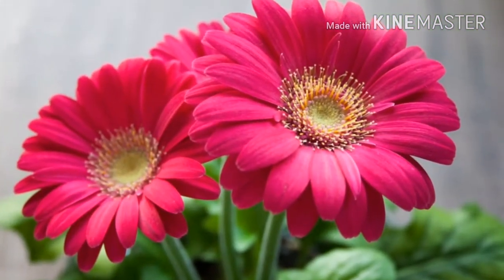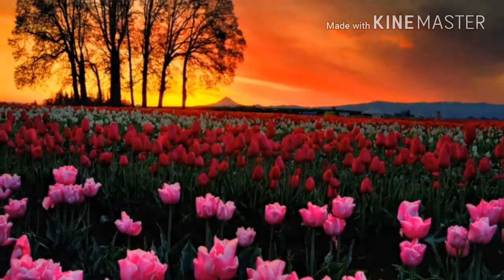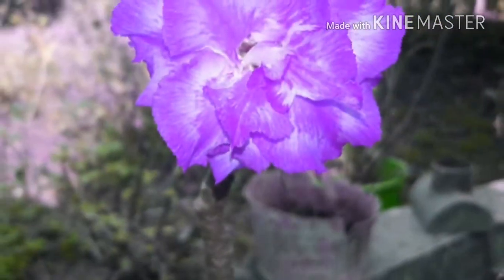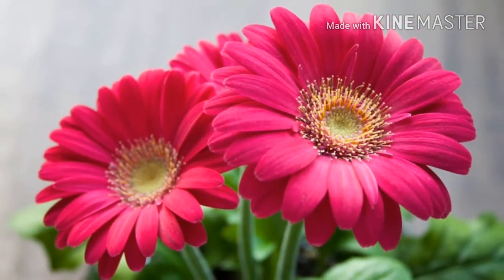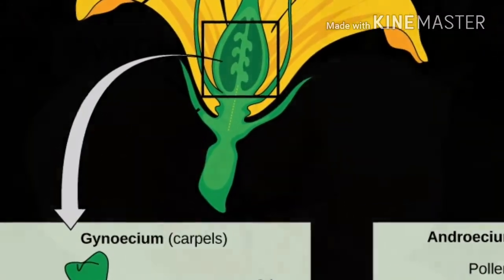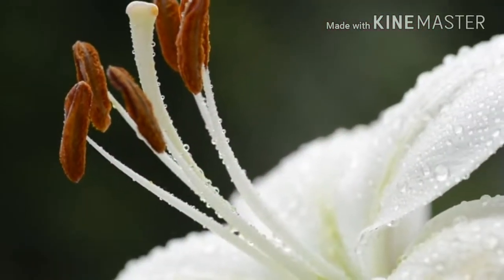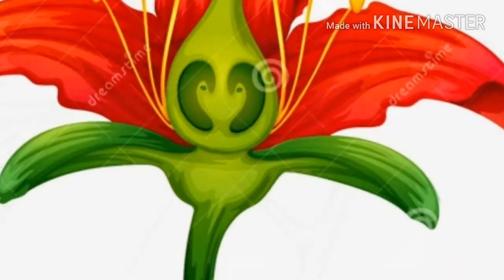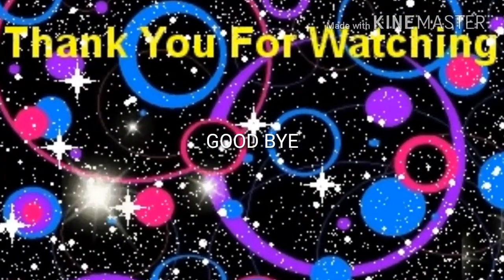FLOWER PARTS AND THEIR FUNCTIONS.....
Flowers – Parts of flower And Function

Plants consist of many parts like root, stem, leaves, fruits, and flowers. Among them, the beauty and smell of flowers make them most attractive part of a plant. They make the nature colorful and pleasant. We use them for various purposes like decorations, to symbolize our culture, emotions, etc. Moreover, a flower is the reproductive unit of a plant.

Morphology
Parts of Flowers:
Flowers serve a significant function in plants. As the reproductive part, it ensures the continuation of a plant species by the process called reproduction. Generally, it consists of:

Petal: The brightly colored part which attracts the pollinating agent. This part is also known as corolla.

Sepal: Sepal or calyx is the green colored part beneath the petals in order to protect rising buds.

Carpel or Gynoecium: Carpel represents the female reproductive system of a flower. It is comprised of three parts- stigma, style, and ovary which are collectively known as pistil. Stigma is the topmost part where the pollen lands. Then the pollen travels down through the style to the ovary. The ovary contains the ovules where the fertilization takes place and form seeds.

Stamen or Androecium: The male reproductive organ consists of two parts namely: anther and filament which are usually yellow in color. Anther is a bilobed sac that produces and store pollen whereas filament supports the anther.

Receptacle: Receptacle is the part which holds floral parts together and a reason for the straight position.

Peduncle: Peduncle is the stem which supports the inflorescence.